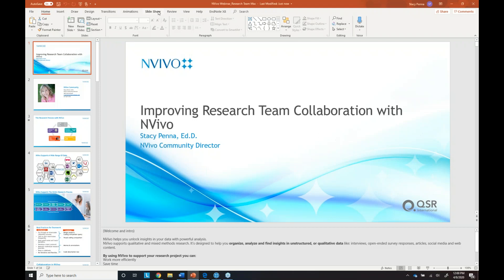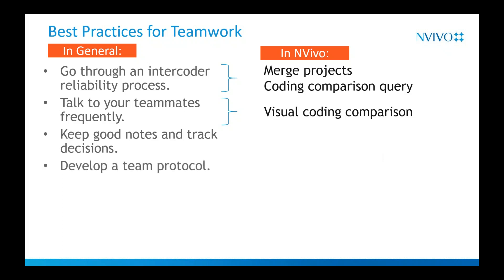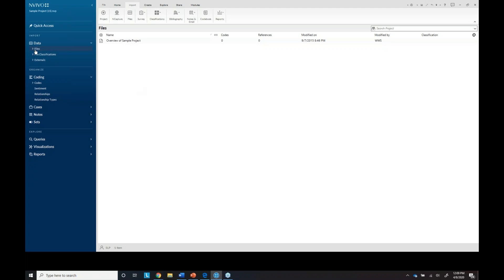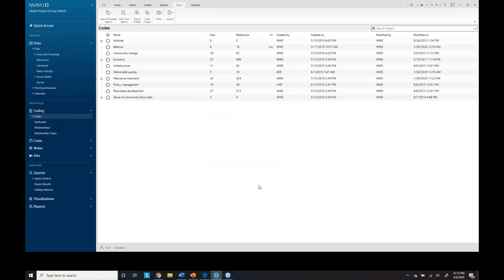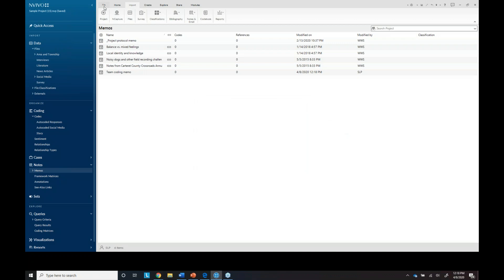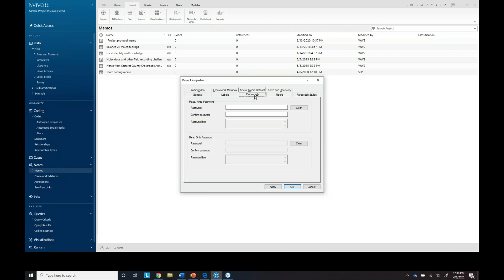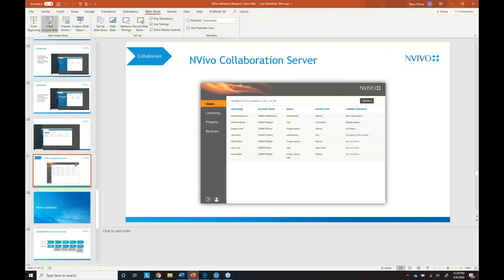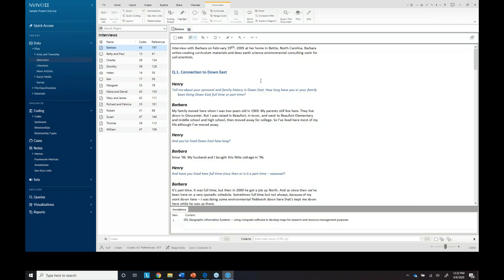Improving Research Team Collaboration with NVivo